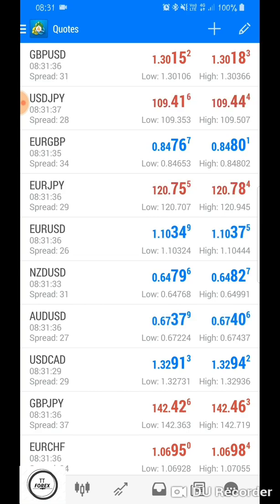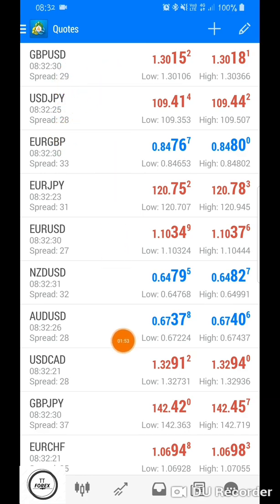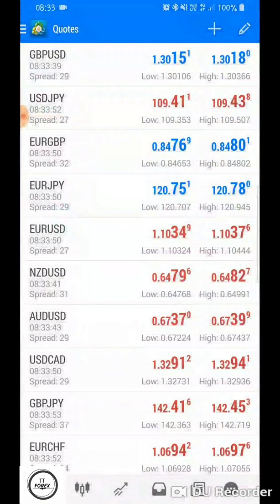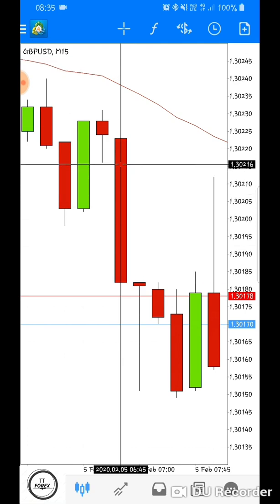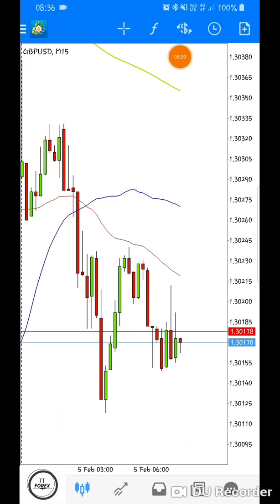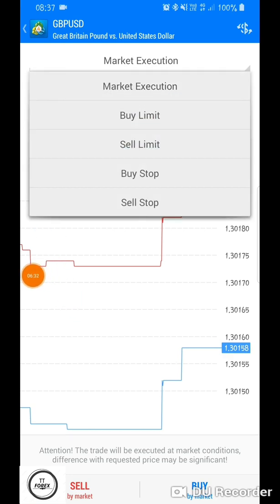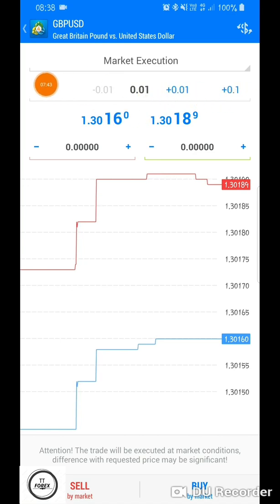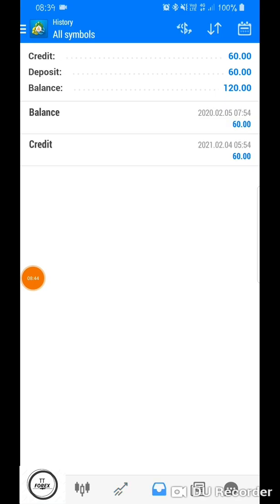How To Use Metatrader4 Mobile App In 2020. (Detailed Tutorial)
Learn how to effectively use metatrader4 on your Android or Apple devices and get started with your trading journey. This is the basics of metatrader nothing crazy. Be sure to share the video so more beginners can jump in on this free information.